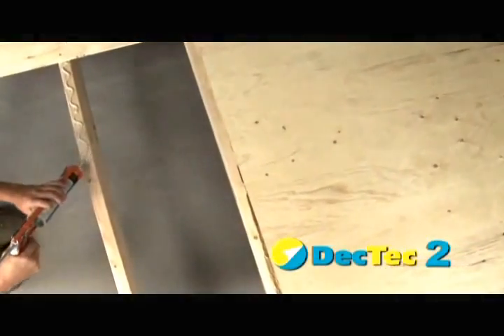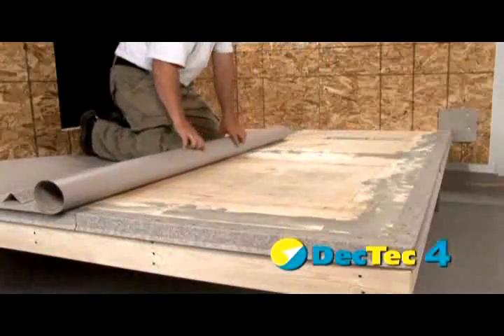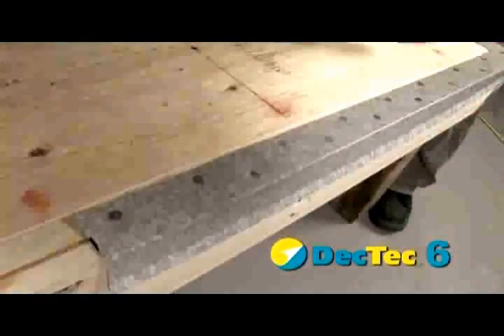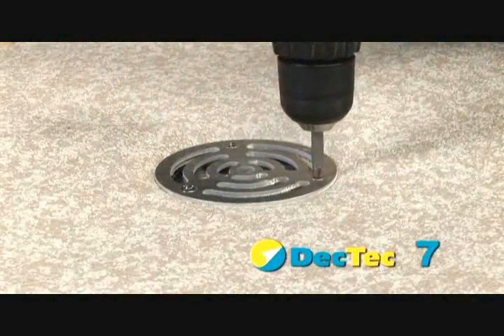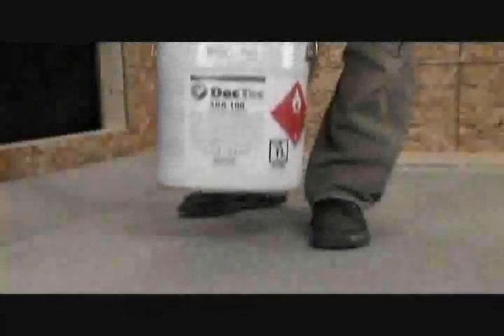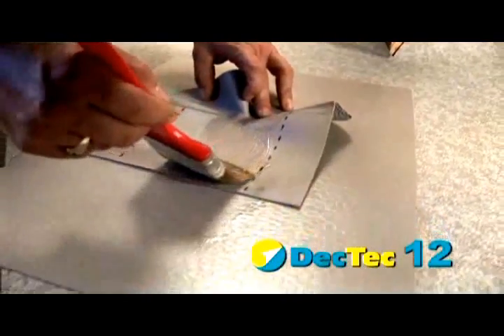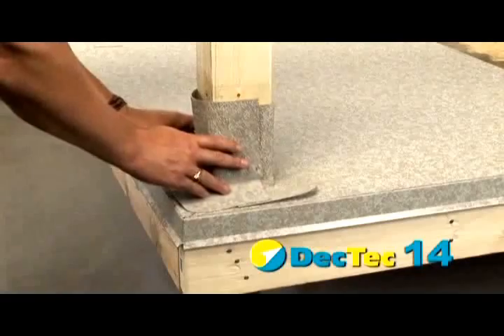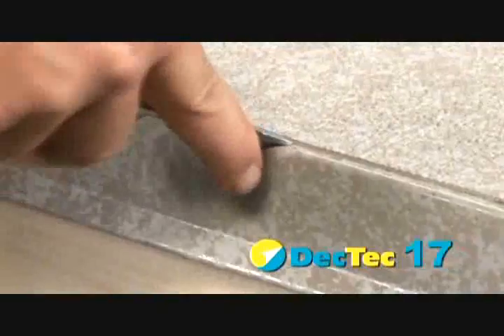Complete Step-byStep Installation Guide w/ Commentary